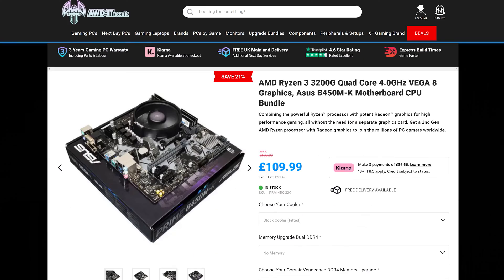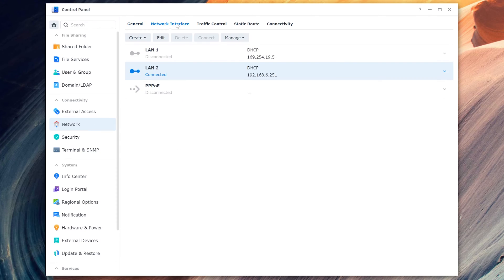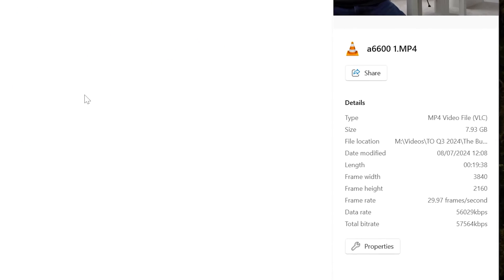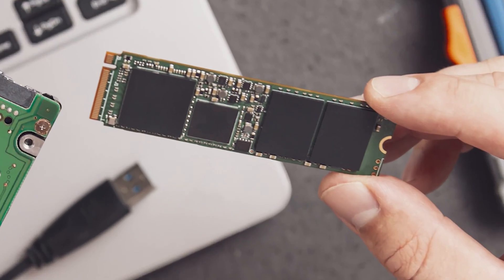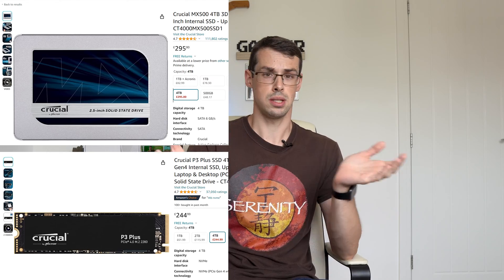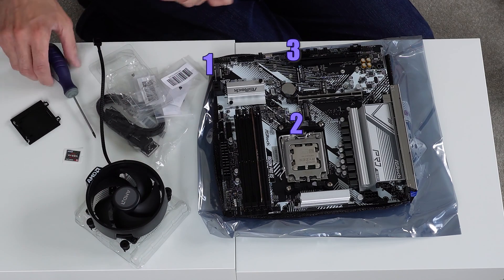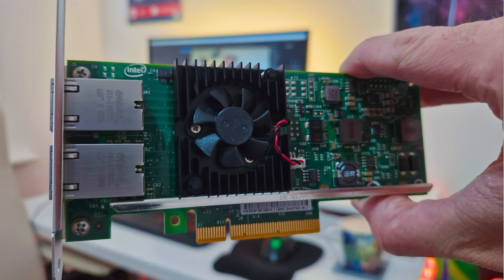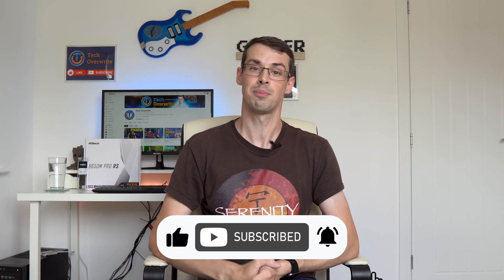Why DDR5 And AM5 Is Best For Fast HomeLab NAS Builds (I'm Loving The ASRock B650M Pro RS)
When I was planning out my Homelab NAS build, I was originally going to go with a budget AM4 CPU and motherboard - costing around £100-110 in total. But I ended up going for a £120 DDR5 AM5 motherboard and £165 CPU.

I explain WHY my reasoning in this video, along with covering when it's also fine to just go with a 10 year old NAS build. I also cover whether 'old school' mechanical hard drives, SATA SSDs or NVMe SSDs is the right choice for a Homelab NAS build.

00:00 My HomeLab NAS Build
00:38 Why Not 10 Year Old Hardware?
01:20 What Is A Fast NAS?
02:20 DDR5 For A Homelab NAS